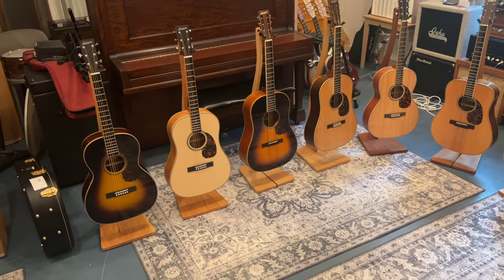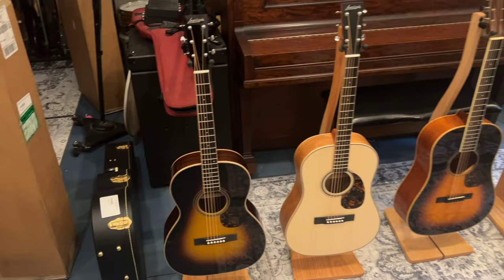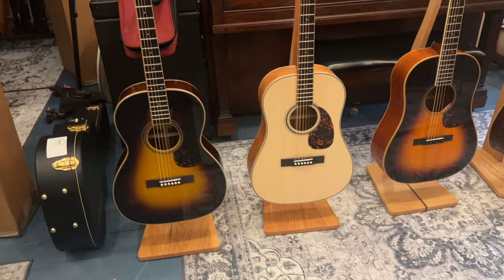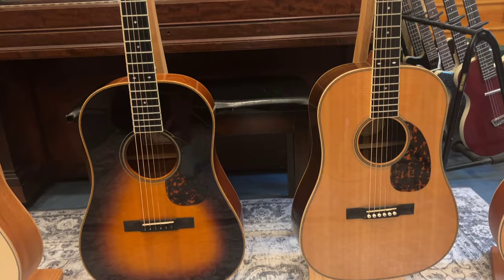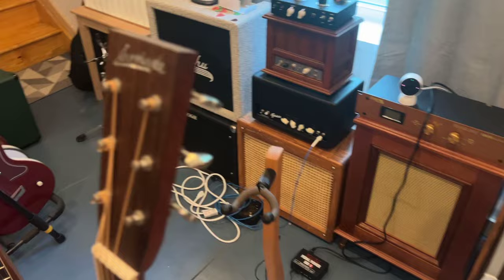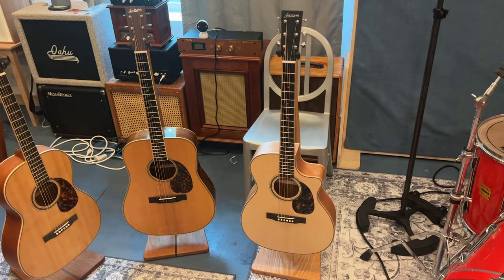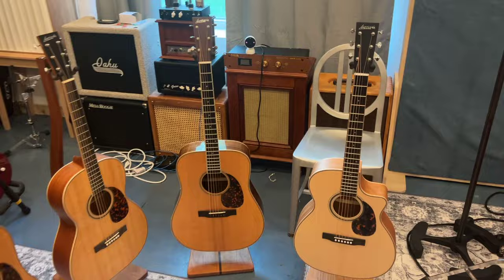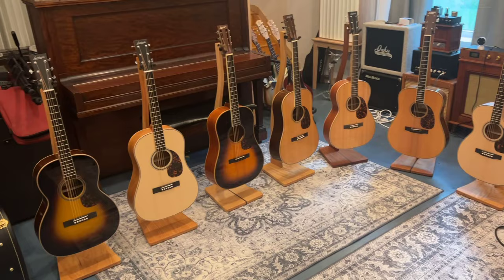Larrivée Traditional Body Style Differences.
Here is a quick video with some basic descriptions of the differences between the various traditional Larrivée body styles. I go over examples of 40,44,50, and 60 series guitars.

I have a Larrivee dealership and a very cool recording studio here in Rootstown, Ohio. Here's a link to the dealership

Btw the stands are made by Zither Music Company and they are amazing!